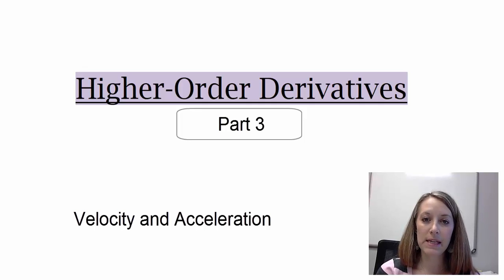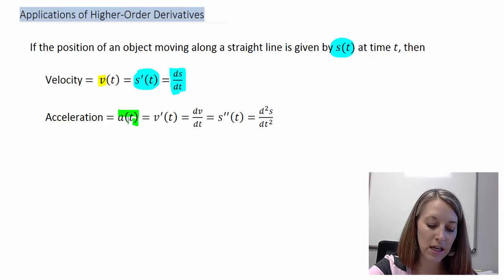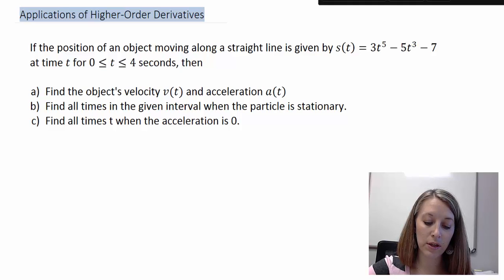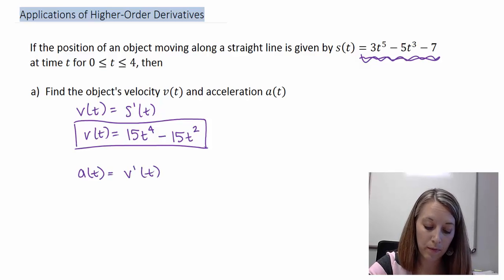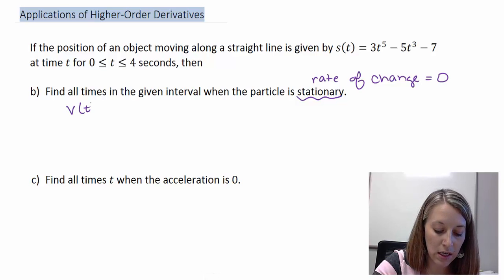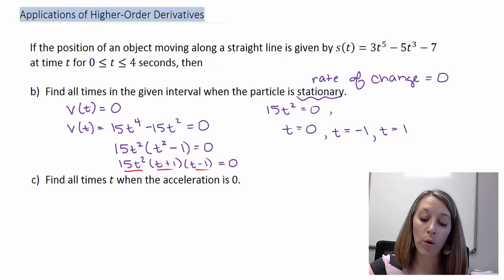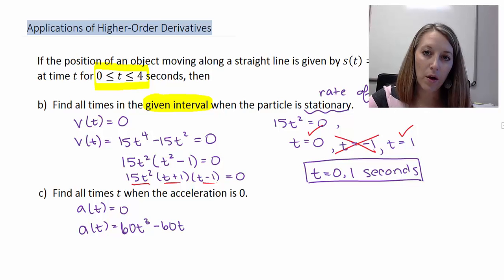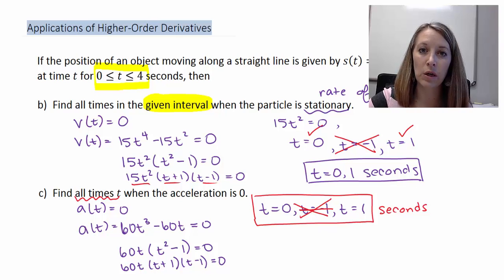3: Finding Velocity and Acceleration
Finding Velocity and Acceleration